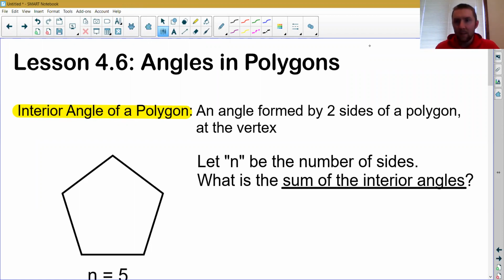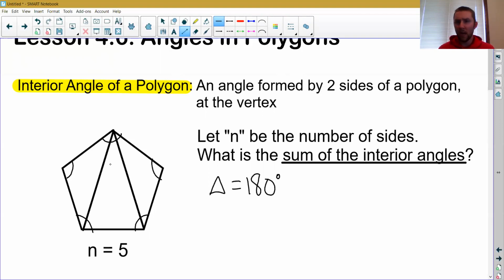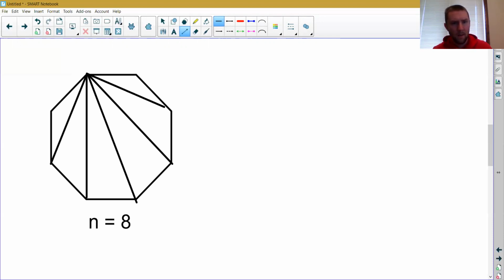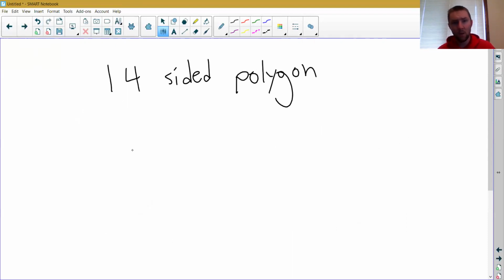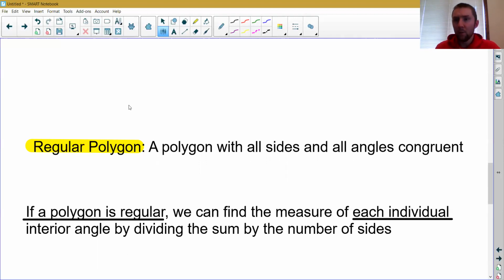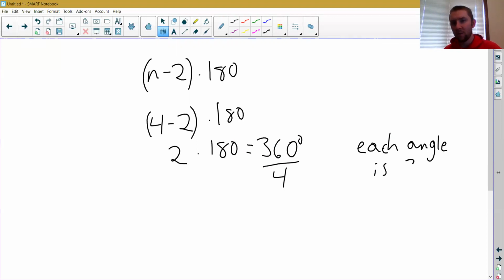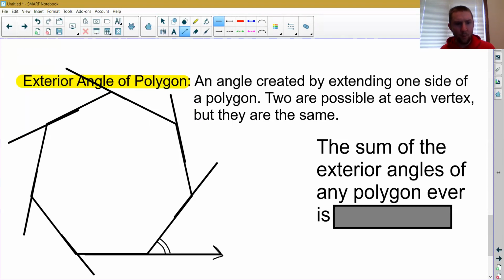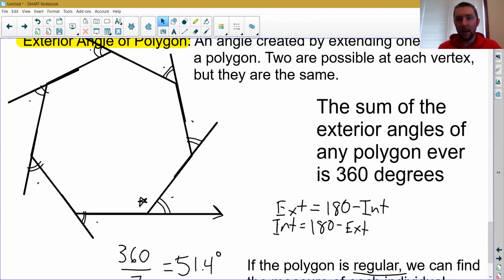Intro to Geometry Lesson 4.6 -- Angles in Polygons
In this video we discuss interior and exterior angles of a polygon